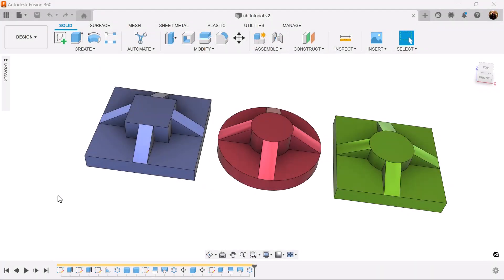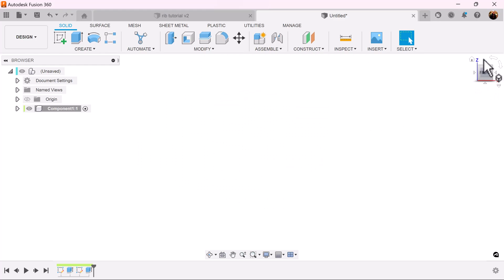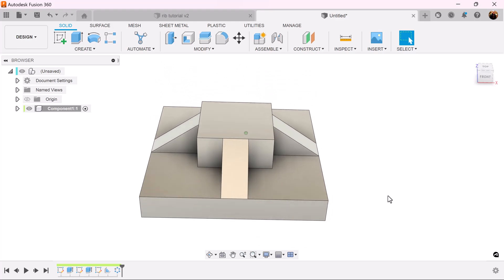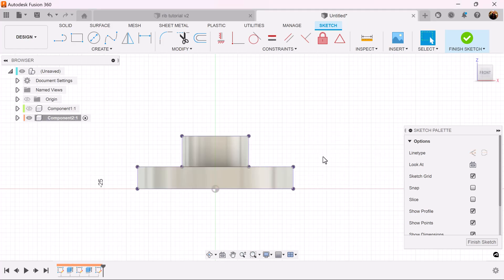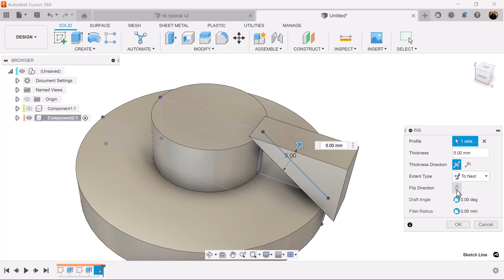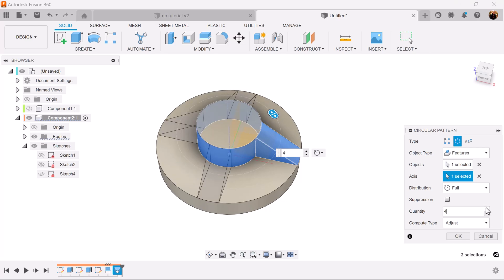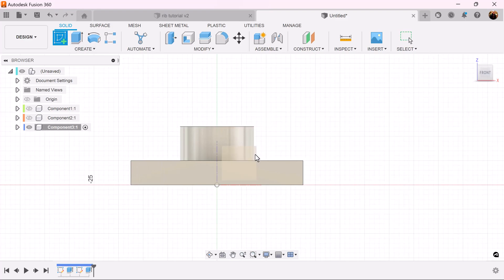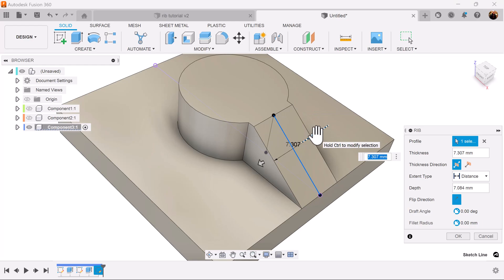Rib command alternatives in special cases I Rep no. 7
00:00 - Introduction
00:36 - First example
03:17 - Second example
08:30 - Third example

In this exercise we investigate the Rib command  and cases where we may need a workaround to insure the best results.